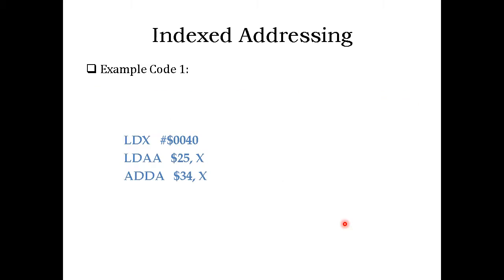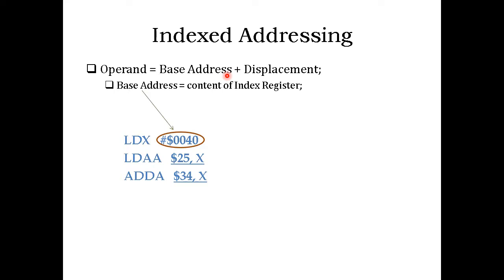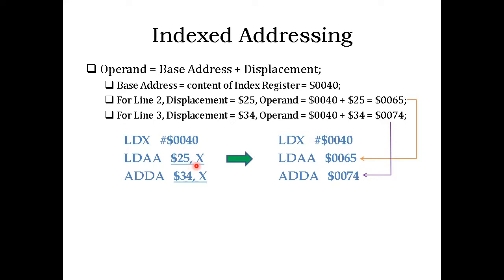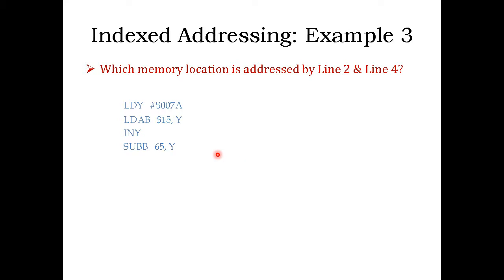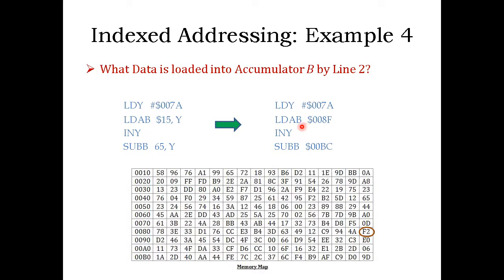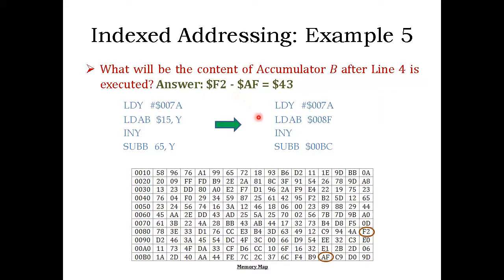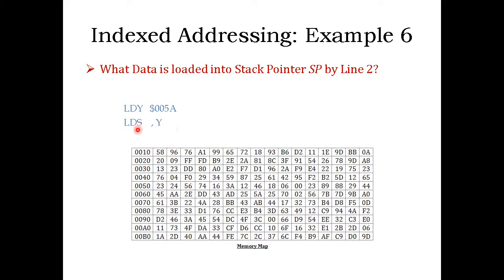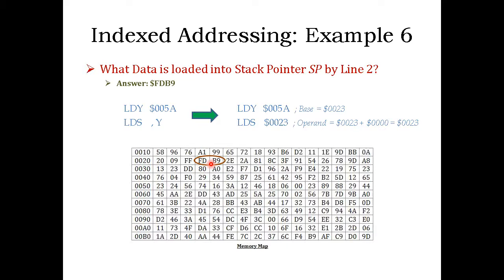CENT 2310-101: Indexed Addressing (Mon, Nov 20, 2017)